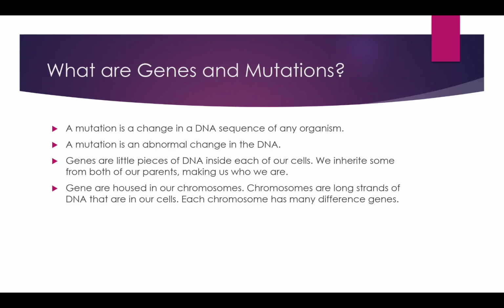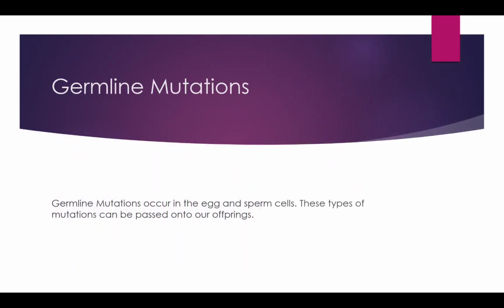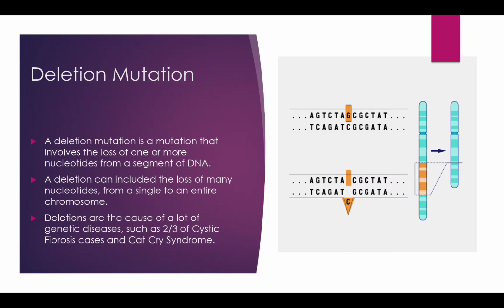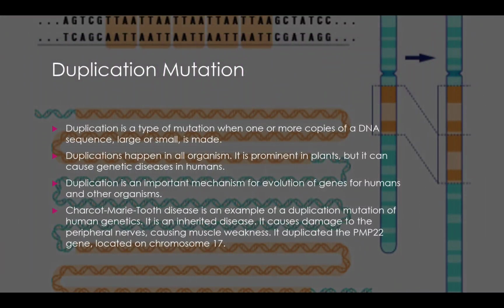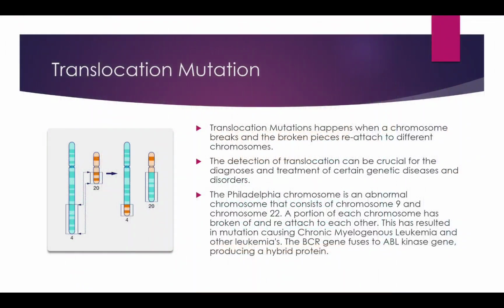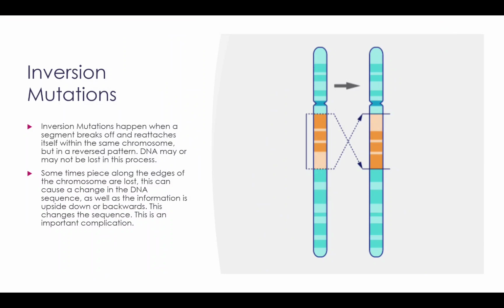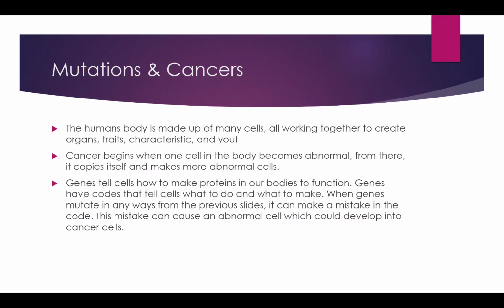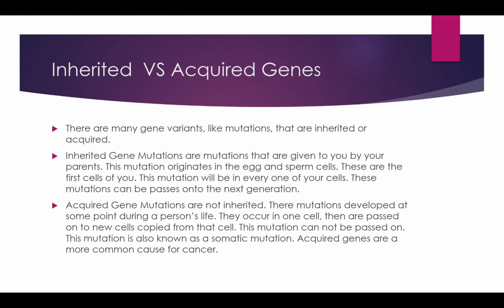Biology Project Presentation Fall 2024